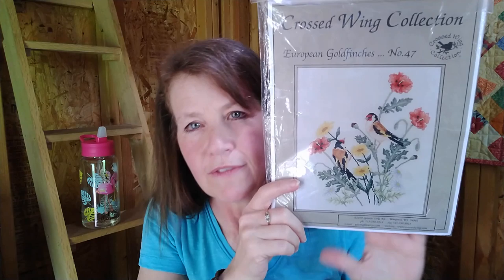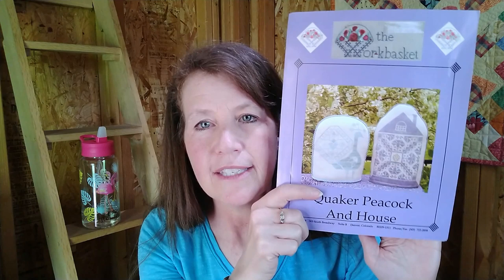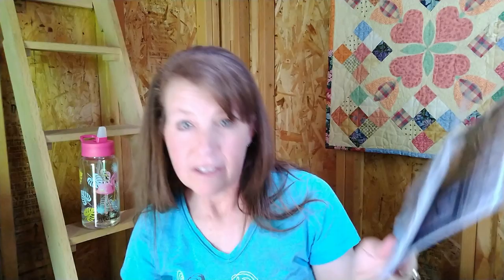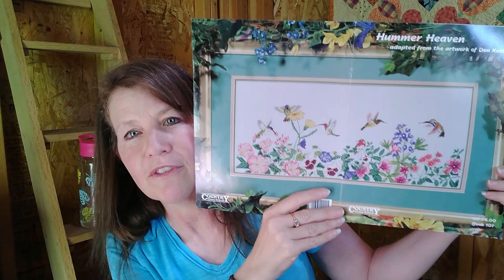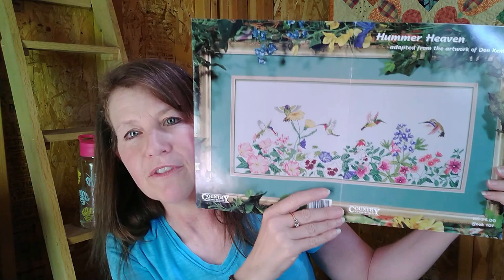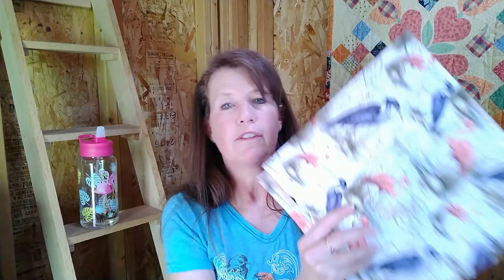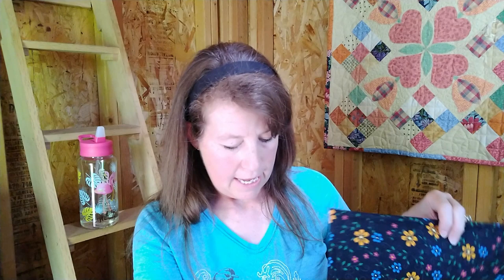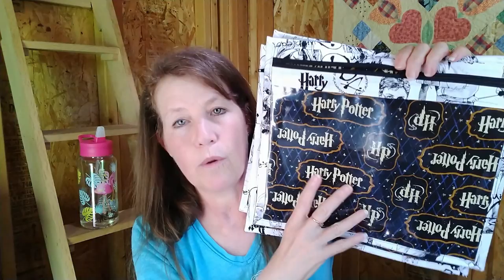Flosstube 51b- Stitching Gifts And Project Bag Parade!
In this Mid-July 2019 episode, part 2, I show some wonderful cross stitch-related gifts and then I go into a parade of project bags I made!

**NOTE: I picked 5 winners on Aug 5, 2019, however I will continue to randomly draw winners from the comments on this video in the future at random times, so please leave a comment if you would like a chance to own one!**

Instagram SALs I'm Hosting ( Join anytime):
-Flamingo SAL: Stitch a flamingo or pattern with a flamingo on it and use the hashtag
-Marjolein Bastin SAL: If you stitch any Bastin pattern
Use hashtag
Heather @ Sweetpicke02 on IG

You can find me on...